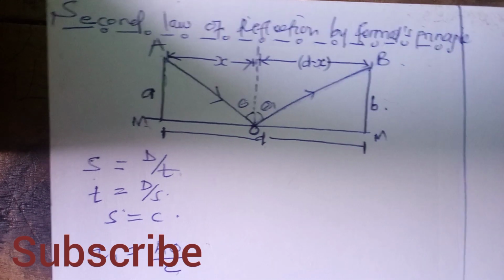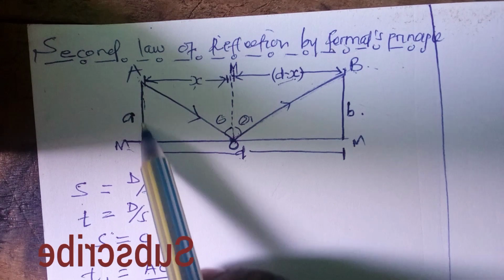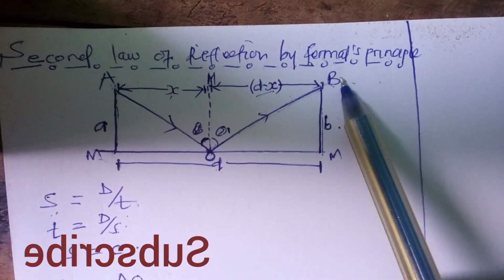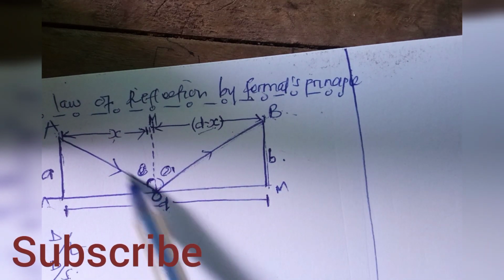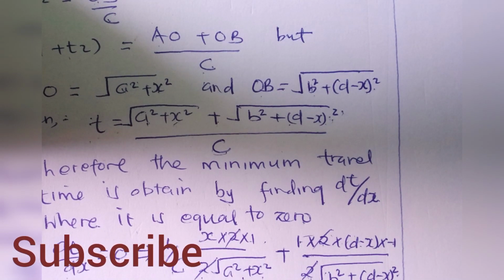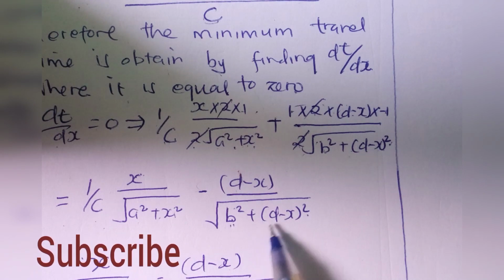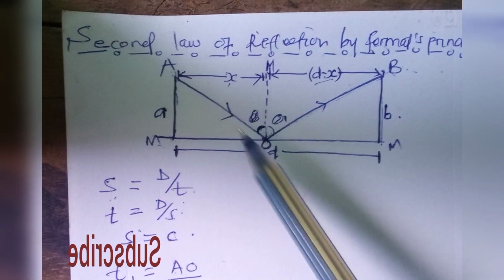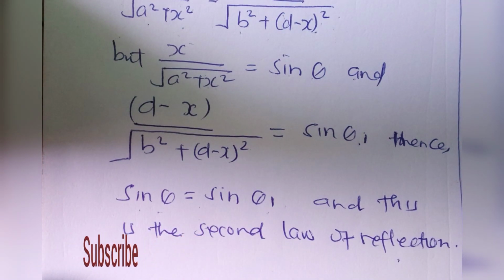Derivation of the second law of reflection by Fermat's principle